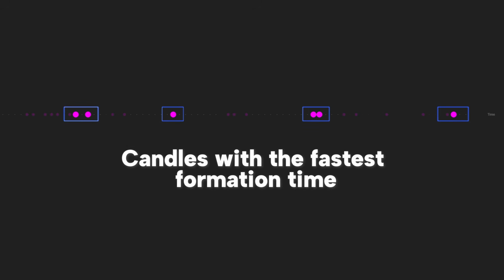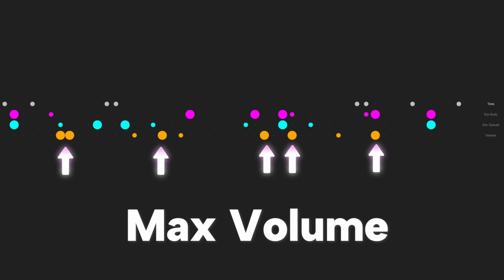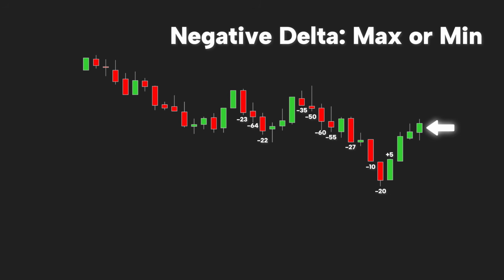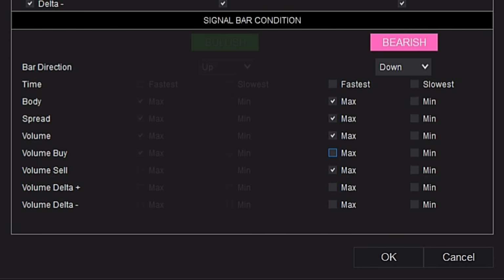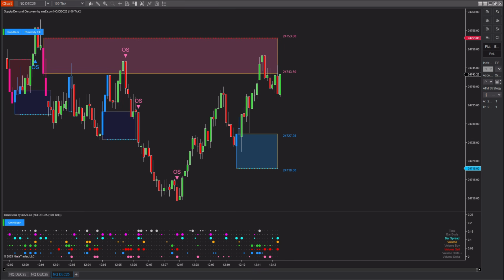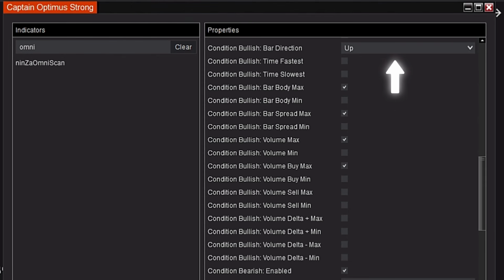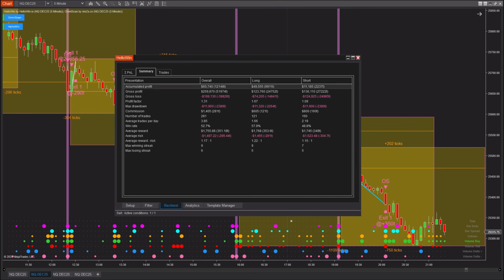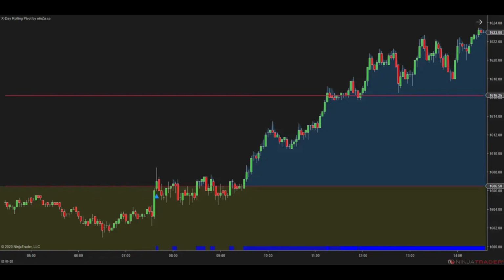[Webinar] Struggling on Minute charts? OmniSpectrum Scan is a must-use